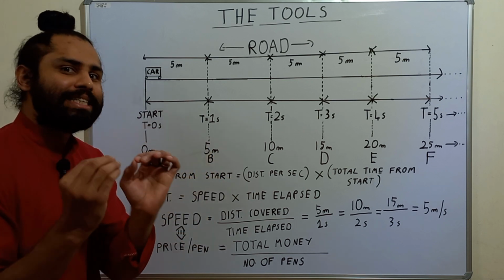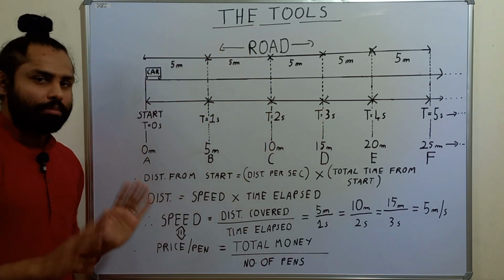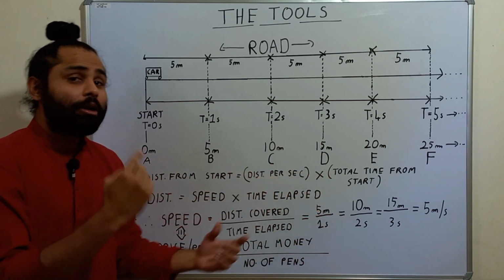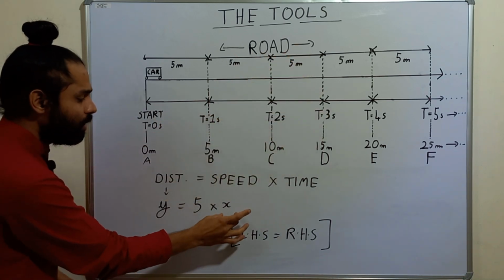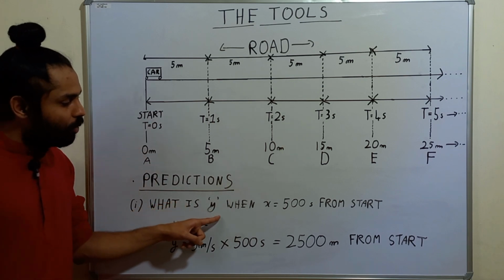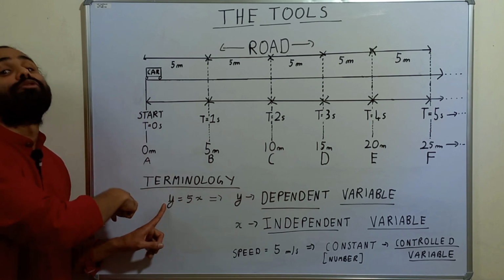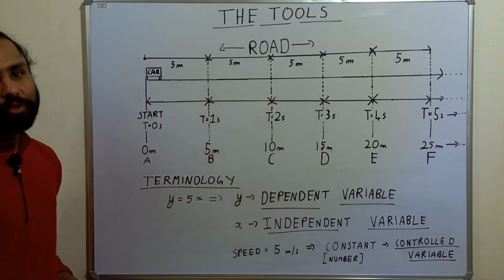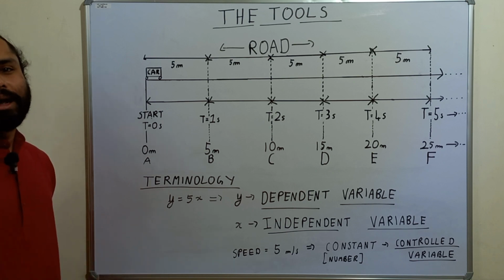The Tools Pt 1 - What is an Equation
Timestamps:
00:00 Intro to the tools
00:34 Real life example
03:55 Using math to simplify real life (Introducing the concept 'Speed')
10:42 Introducing the concept 'Equation'
14:24 Why equations - Introducing the concept 'Mathematical Model'
15:33 Why equations - Making precise predictions
19:00 Introduction to important mathematical terminology
27:00 Outro - Taking a picture of an equation